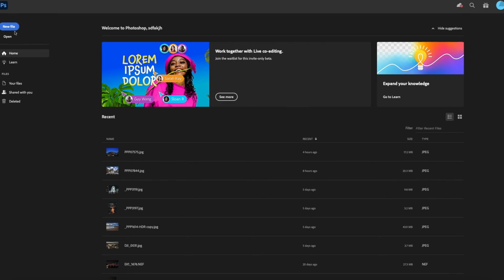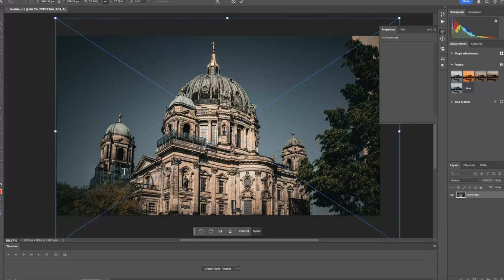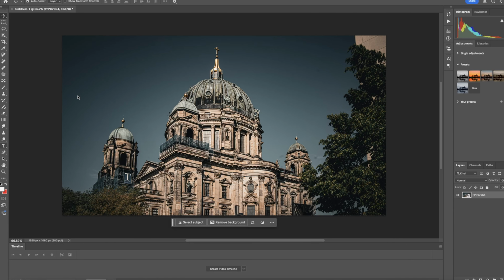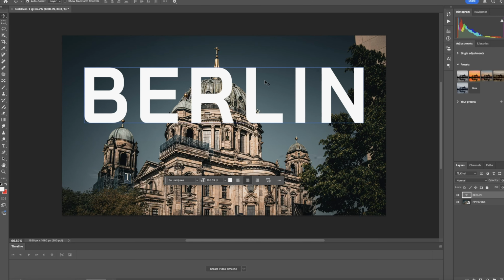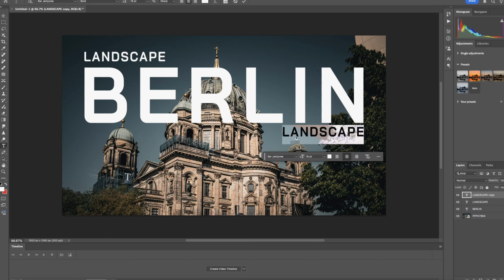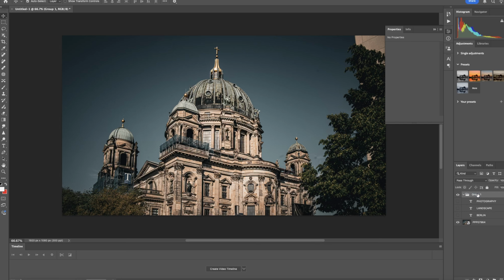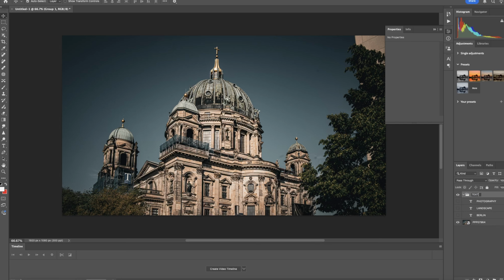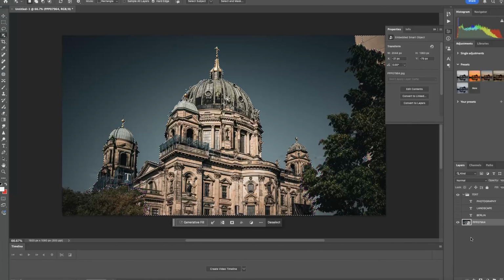HOW TO PUT TEXT BEHIND OBJECTS (PHOTOSHOP)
Learn how to create the popular *text behind objects* effect in Photoshop with this step-by-step tutorial! 🌟 Whether you're a beginner or an experienced Photoshop user, this video will guide you through the entire process of seamlessly placing text behind objects or subjects in your photos to create stunning, professional-looking designs. Perfect for social media posts, thumbnails, posters, and more!

- How to select and mask objects effectively
- Using layers to achieve the text-behind-image effect
- Tips for making your design pop
- Creative applications for social media and design projects

🛠️ **Tools Used:**
- Adobe Photoshop CC (any recent version will work)
- Quick Selection Tool
- Layer Masking Techniques

✨ **Why You’ll Love This Effect:**
This trick is a game-changer for creating eye-catching visuals that look professional and polished. Impress your audience with designs that stand out!

**💬 Got questions or ideas for future tutorials? Drop them in the comments below!**

Would you like me to tweak or add anything? 😊